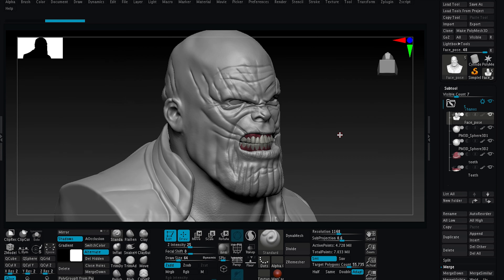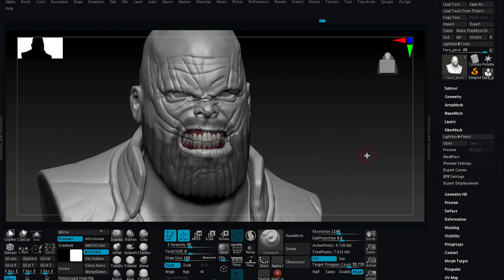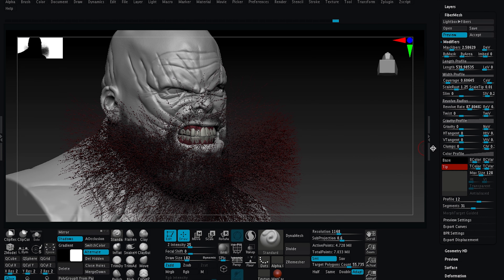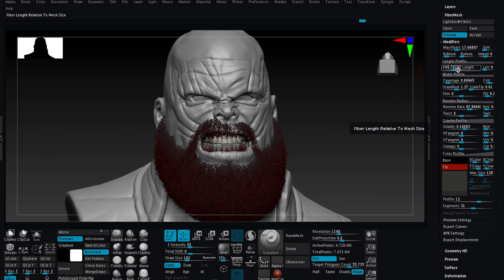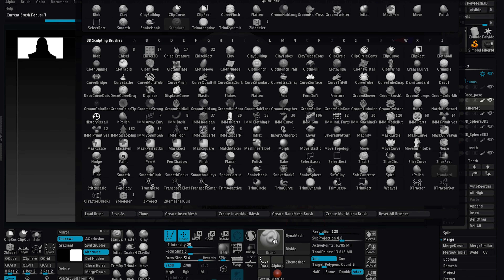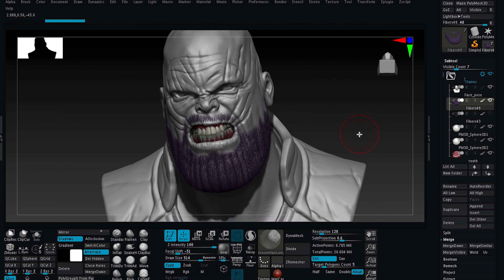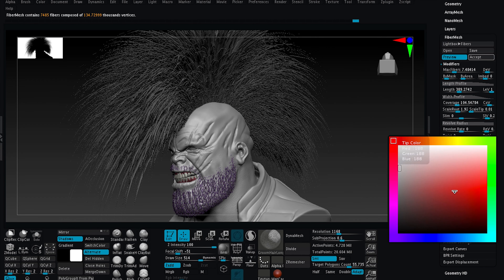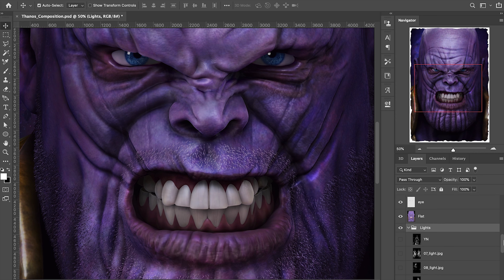Do this to create amazing 3D hair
🌀CHAPTERS:
0:00 intro
0:19 Fibermesh Mask
1:16 Fibermesh Menu
1:37 Fibers Lighbox Menu
2:23 Modifiers Menu
2:52 Hiding the Mask
3:55 Adding colors
4:36 From Fibermesh to Subtool
4:50 Brushing Hair
5:13 Re-Activate the Mask
6:08 Deselect the Mask
6:14 Adding Hair
6:41 Hair Texture
7:12 Delete texture and Paint
8:11 Final result

🌀 Jay Black Cult ® All Drawings or model rights are reserved.